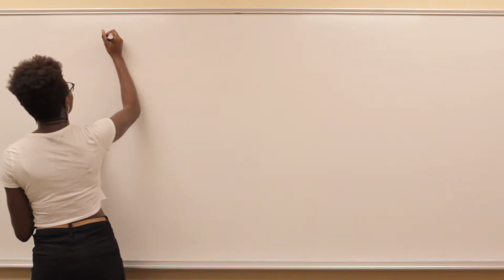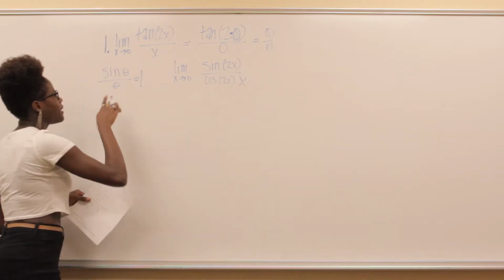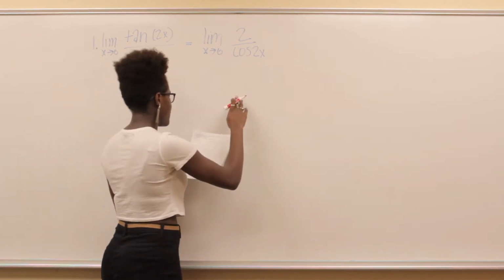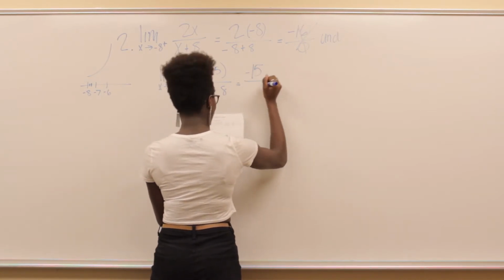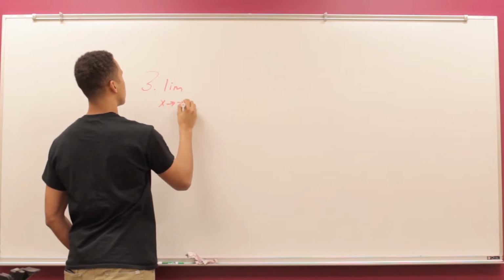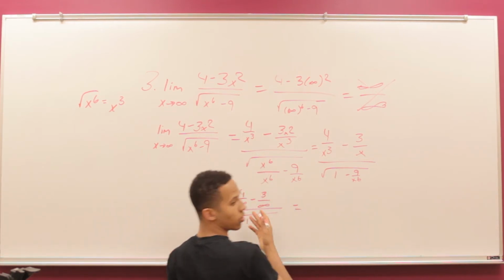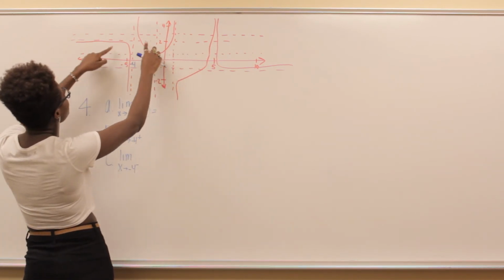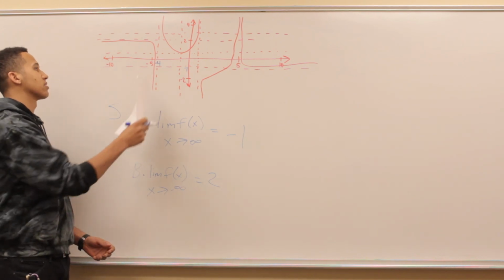Latonya Beverly | Warren Hallmon: Calcuus I Podcst (Lewis) | Limits @ Infinity